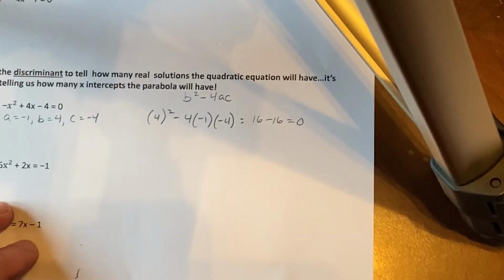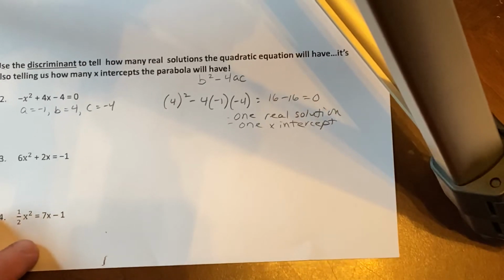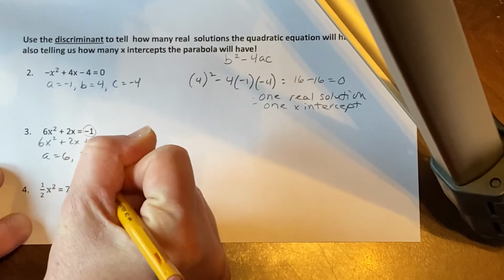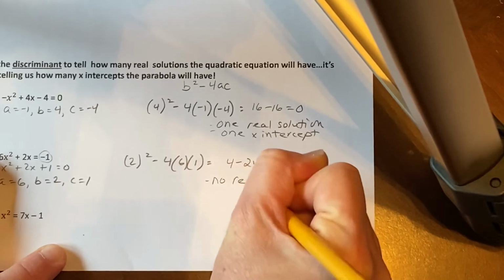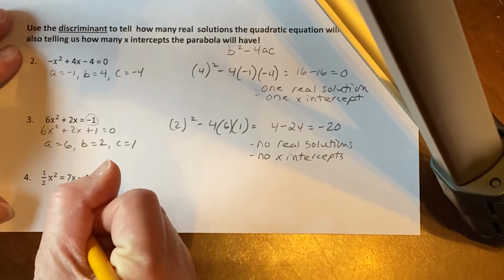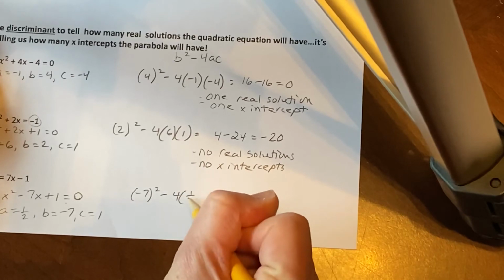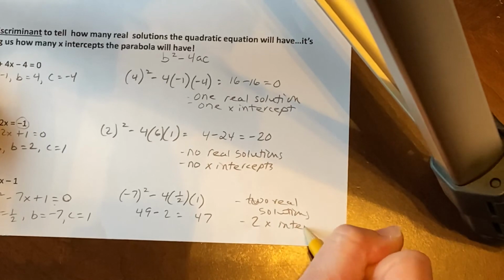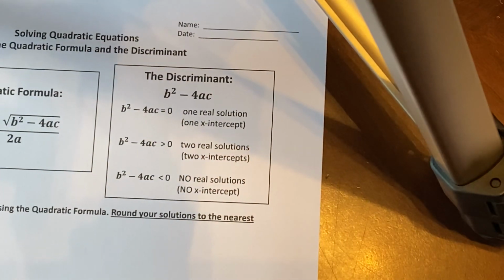Quadratic Formula & the Discriminant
Using the Quadratic Formula & the Discriminant